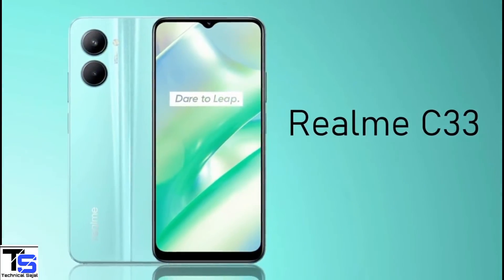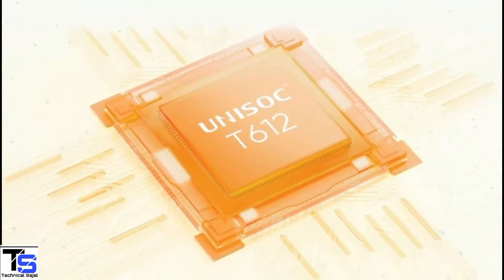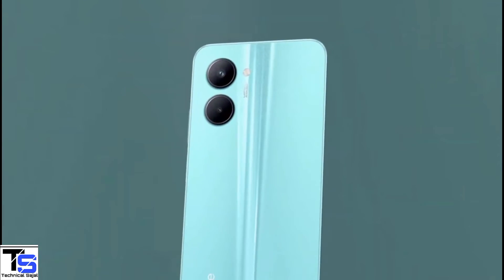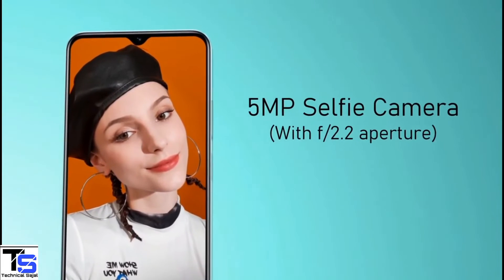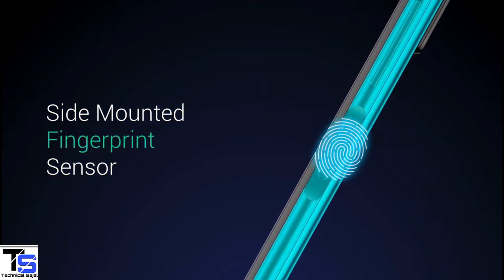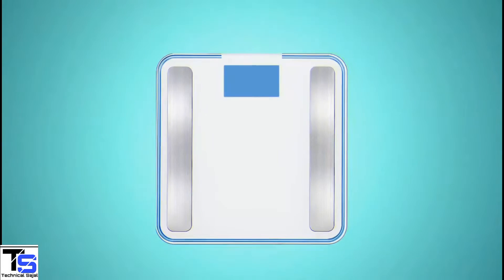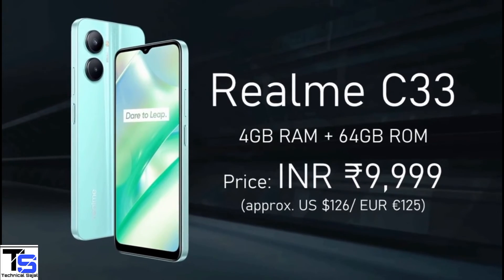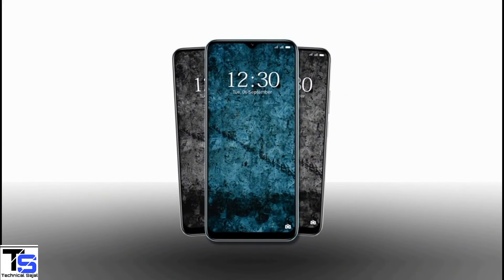Realme C33 | Battery Test | Camera Test | Specification | Review | Unboxing | First Look | Price